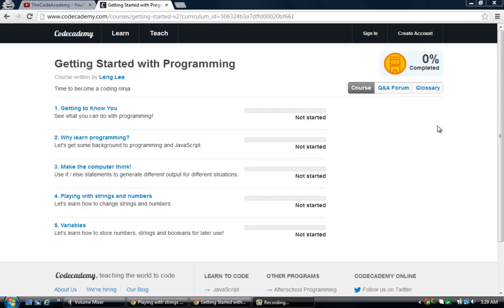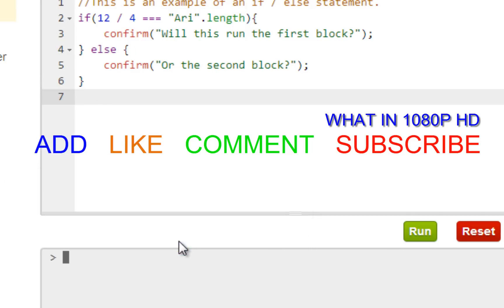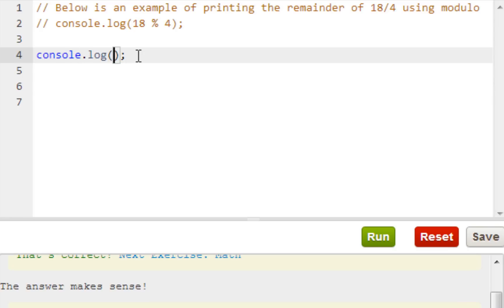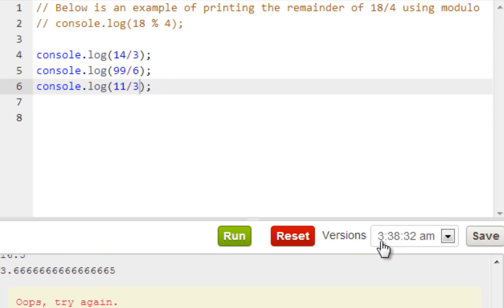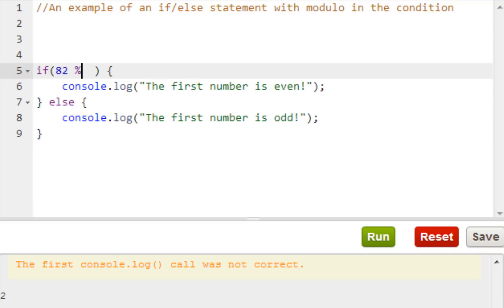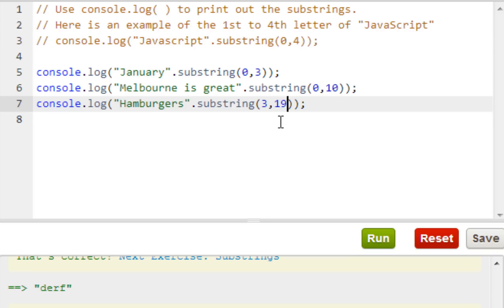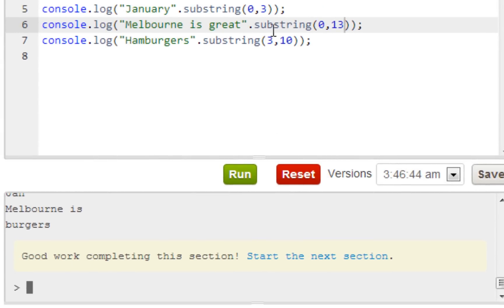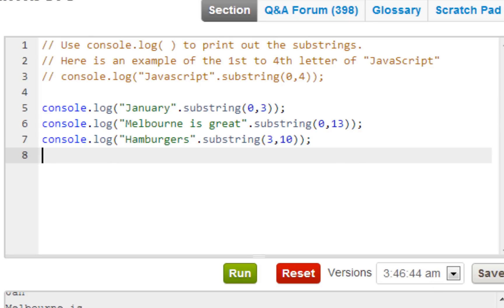Codecademy: Javascript Lessons- 4- Playing With Strings and Numbers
Learning to use Strings and Numbers with Codecademy.

Java Tutorials Coming Soon.